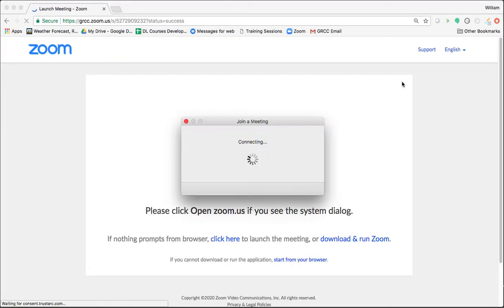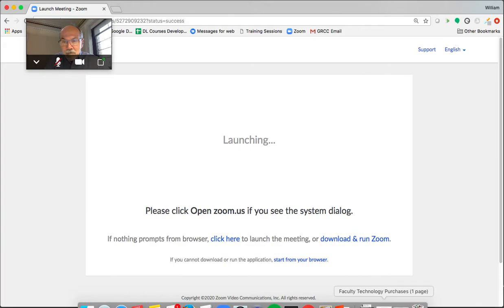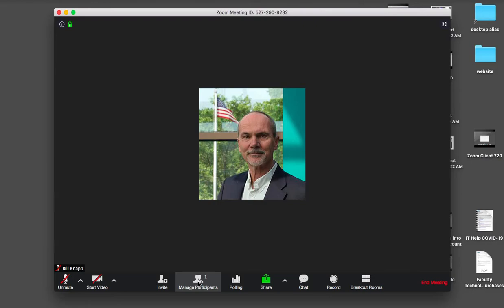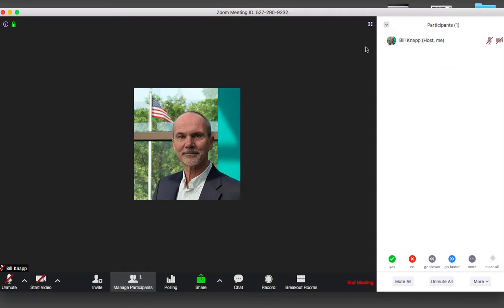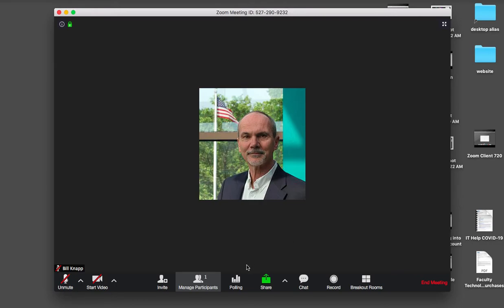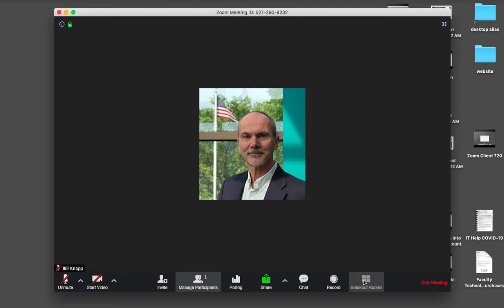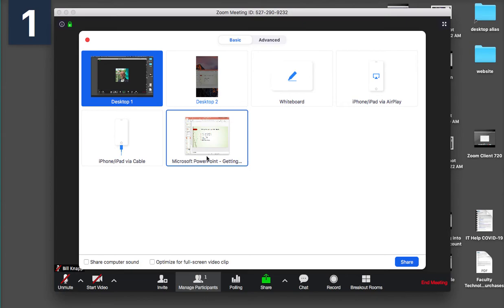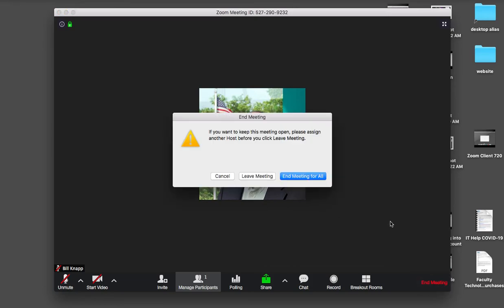Zoom - Hosting a Meeting